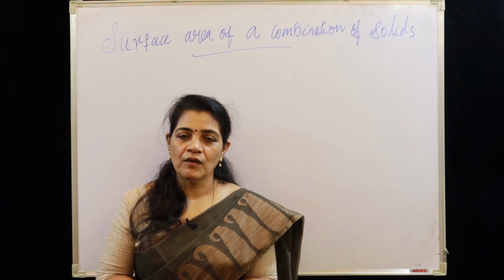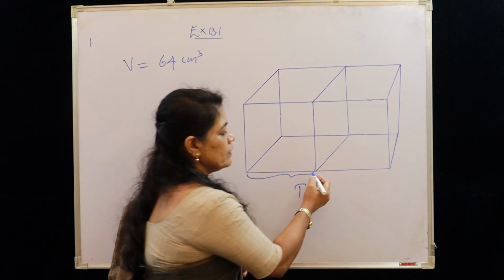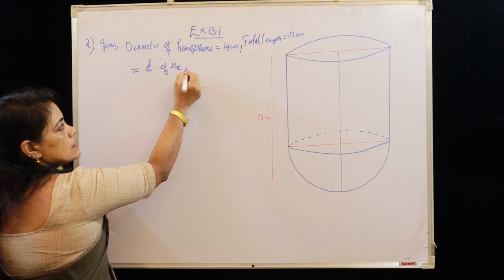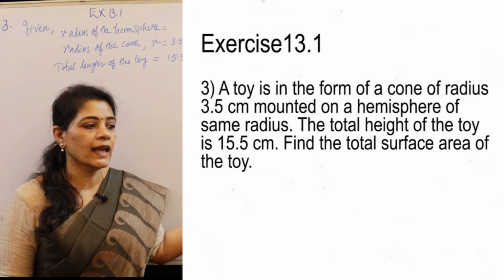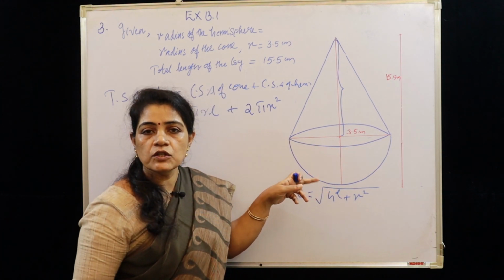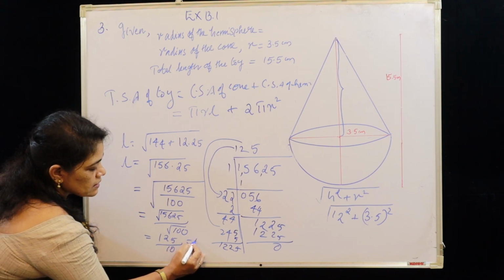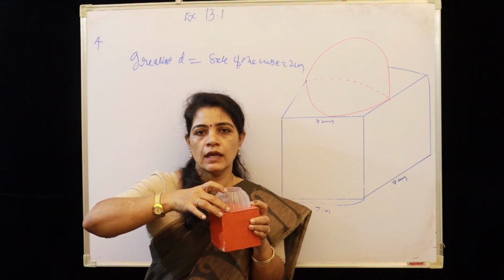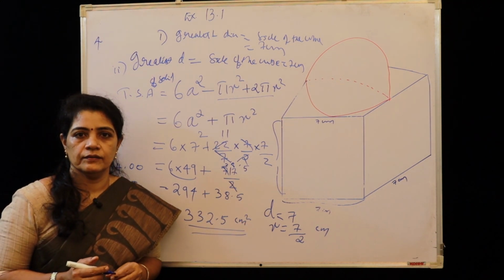Class 10 Mathematics NCERT Chapter 13 Surface Areas and Volumes Part II Ex 13.1 (Q1 to Q4)